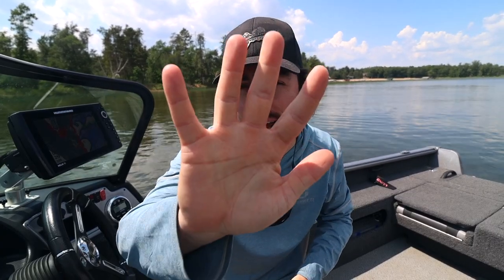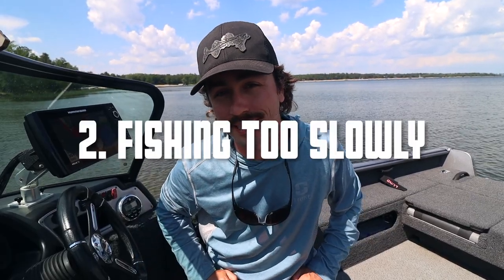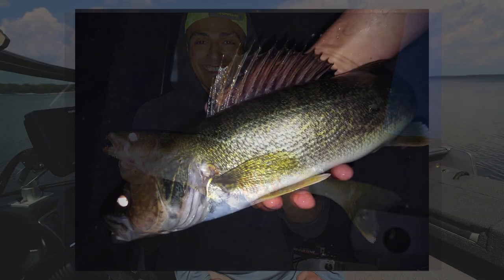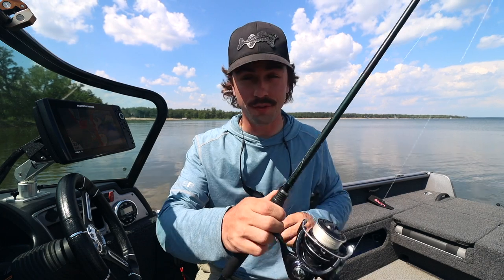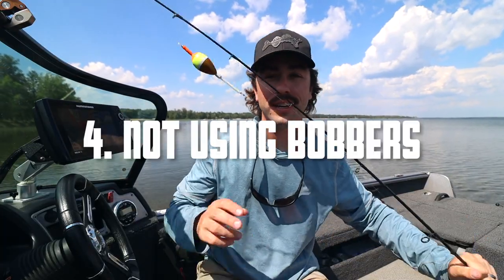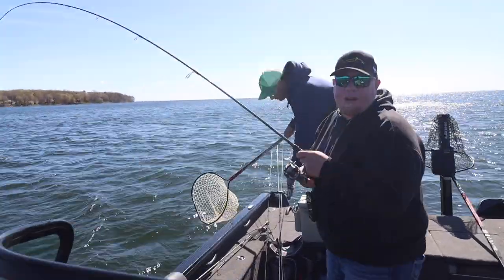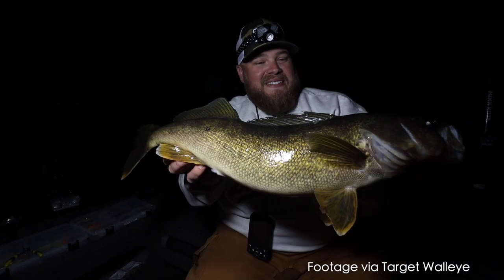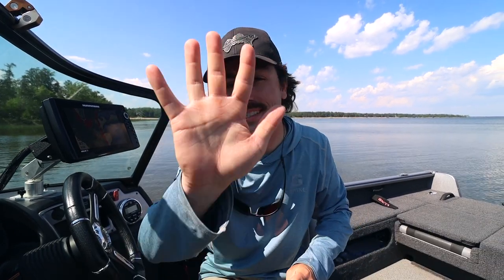5 Big Mistakes to Avoid for SUMMER WALLEYES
There are lots of videos on YouTube explaining things you need to do/know to catch summer walleyes, but sometimes it's the MISTAKES that can really set you back! Avoid these mistakes like the plague  👎

0:00 Intro
0:15 Mistake #1
1:39 Mistake #2
3:58 Mistake #3
6:45 Mistake #4
9:12 Mistake #5